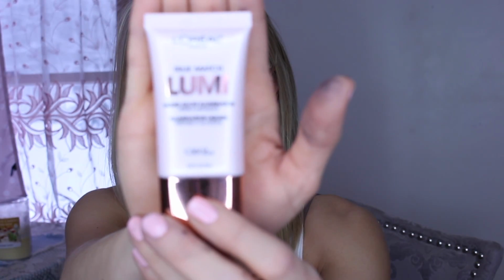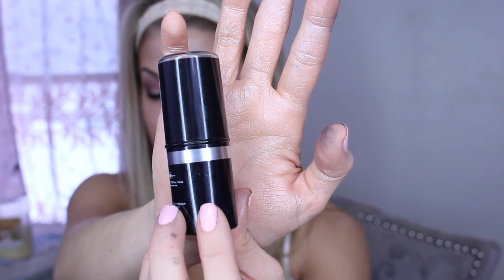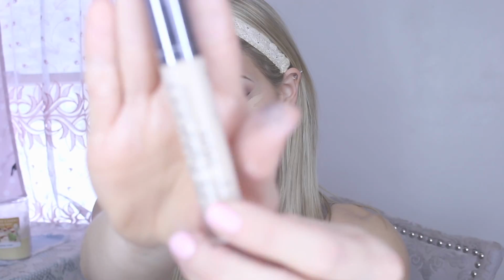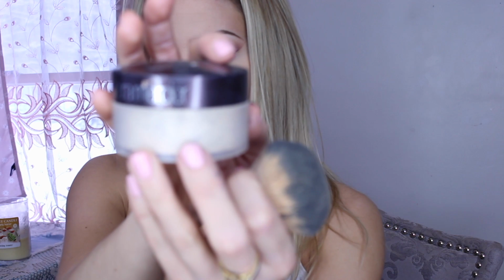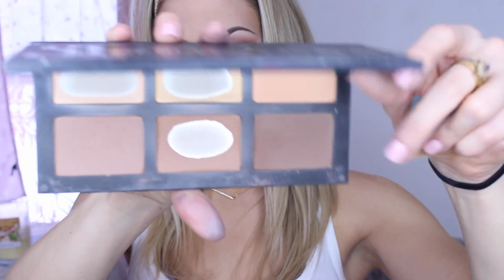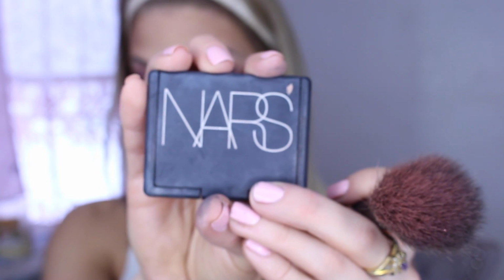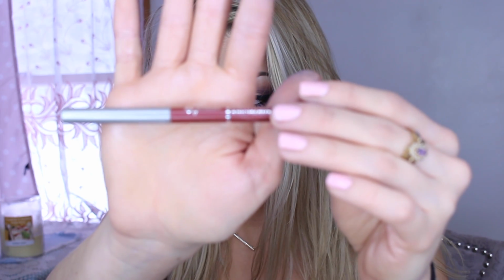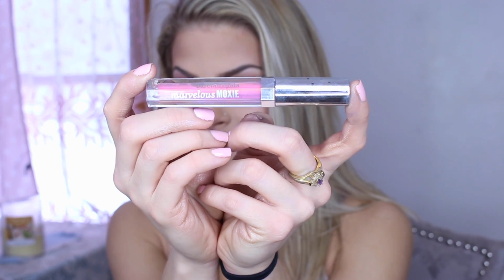Flawless Full Coverage Foundation Routine | Valerie Pac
GIVEAWAY WHEN I REACH 1,000 SUBSCRIBERS! ;-) O P E N ◆ ME

Todays video is on my Flawless Foundation Routine! Everything i used i am in love with and have tried out for a while and i love each and every one of these products! I hope you guys enjoy this flawless foundation routine video and be sure to give me a thumbs up! dont forget to subscribe and leave a comment below letting me know your favorite foundation!! :-)

:: Products Mentioned ::

♡Loreal Liquid Illuminator
♡MakeupForever HD foundation stick
♡Wet n Wild highlight and contour pen
♡Urban decay Naked skin concealer
♡Real Teqniques Spong
♡NYC Bronzer
♡Jordanna Lipliner in tawny
♡NYX lipstick in sugar wafer
♡Bareminerals lipgloss

♡ Quick info about me!
Im Valerie, val for short :) I’m 23 years old and i am a licensed cosmetologist. I have been watching youtube videos since i was 14 years old and i have always dreamed of having my own channel. i have been a hairdresser/makeup artist for over 5 years and i wanted to share it all with you! i hope u can join me on this journey! lets become friends :) xoxo!

~Valerie